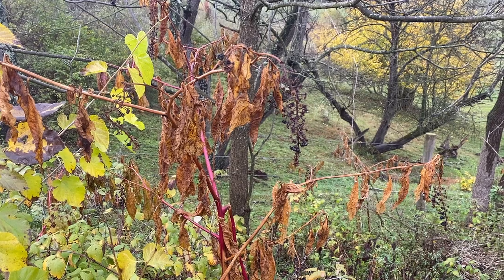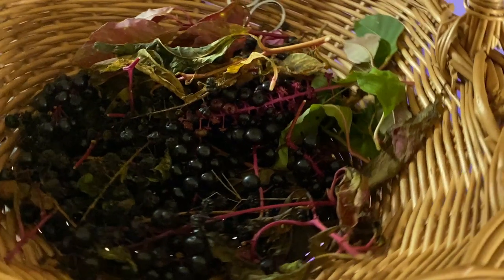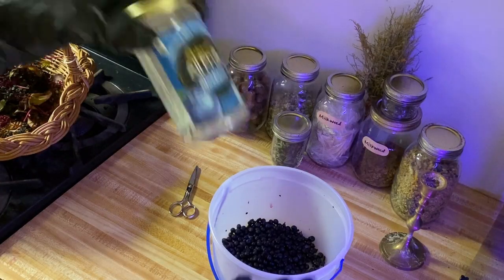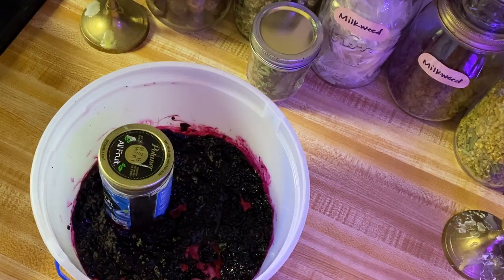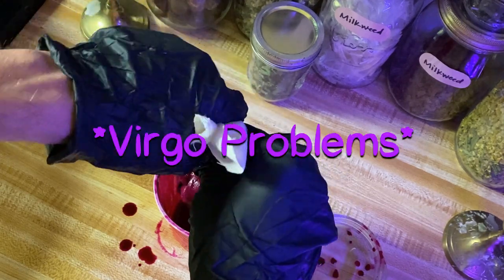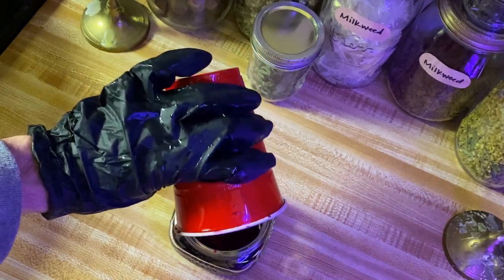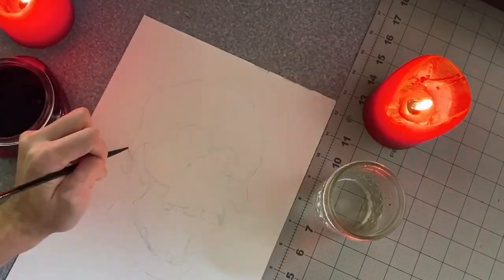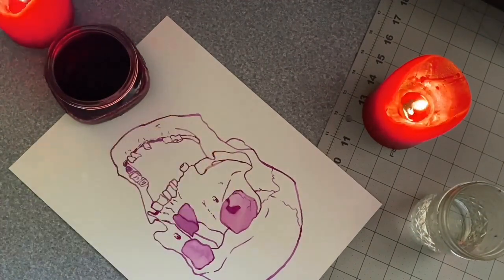Painting with POISON - The Magick of Pokeweed (Art Witch DIY - Speed Painting)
Prints of the skull painting are available on my RedBubble below! 🤗

Can you tell how much fun I’m having up here in the mountains?! Now I just need to find my own house so I can REALLY make some videos haha Thank you for being here again! I have SO MANY more videos coming soon, so tell all your friends and neighbors to join the party.

SpellYouLater.com

Etsy (Handmade Goods)